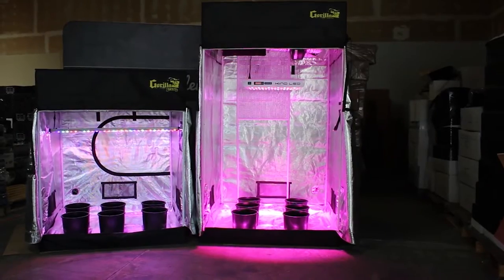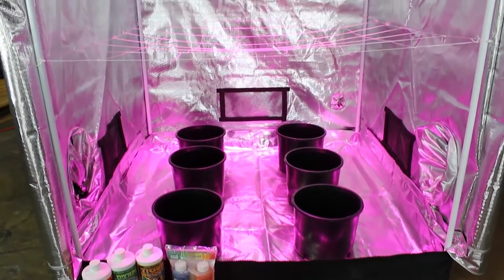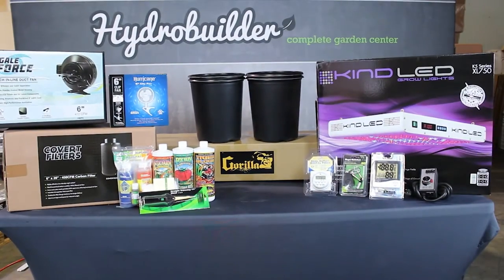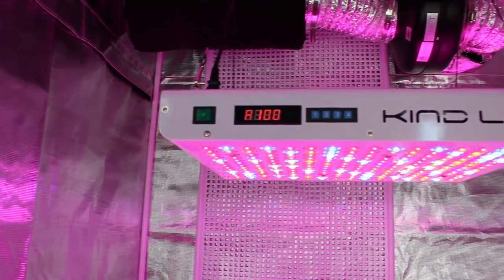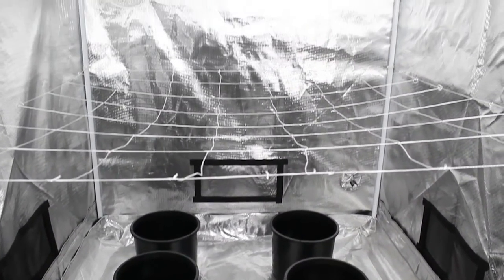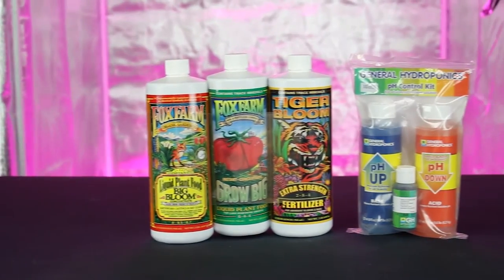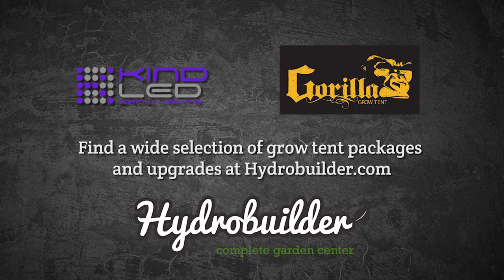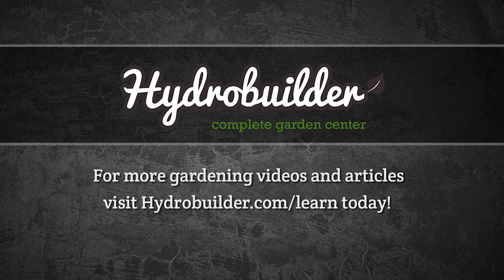Optimize Your Grow Room with Hydrobuilder, KIND LED, and Gorilla Grow Tent!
A guide to optimizing your grow room, from Hydrobuilder and Kind LED Grow Lights.

Here is how to optimize your LED Grow Room.

Kind LED grow lights are some of the most powerful LED lights in the industry, watt for watt. Not only do we use high efficiency diodes, but we then put them behind a secondary optical lens that magnifies the diode's light downward, achieving unparalleled canopy penetration.

Due to this intense light concentration, the hanging height above the canopy needs to be taken in to consideration when finding the light's ‘sweet spot’. With the K3 series, all diodes utilize 3 watt chips, and the ‘sweet spot’ for this series of lights is 12”-24” above the canopy.

With the K5 series lights, a mix of 3 and 5 watt chips are used and thus have a recommended hanging height of 30" to 36” above the canopy. This will ensure the right intensity of light is being received and that the maximum footprint is being taken advantage of.